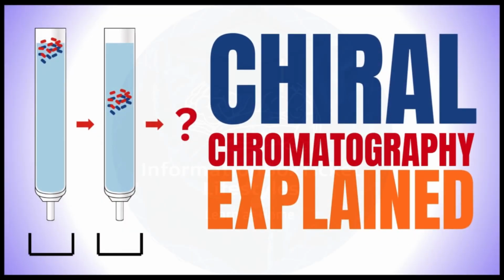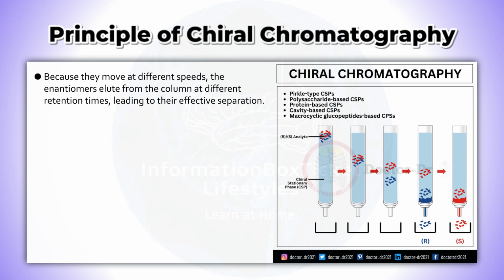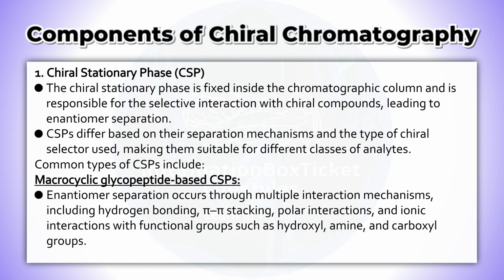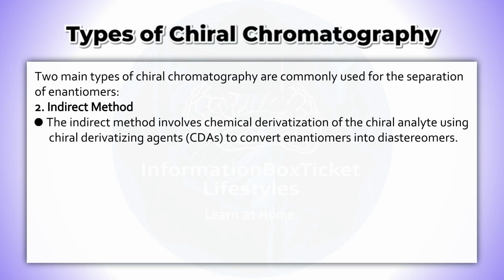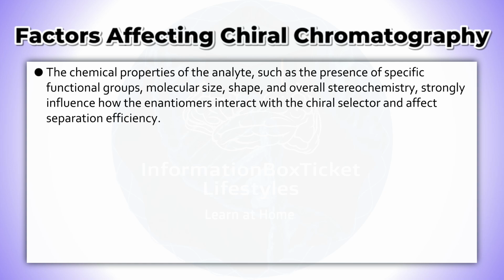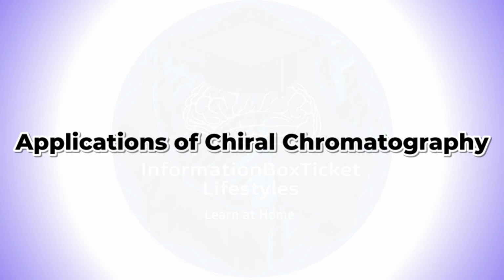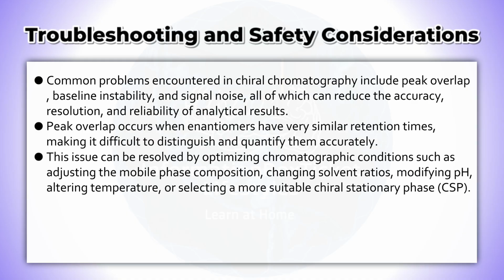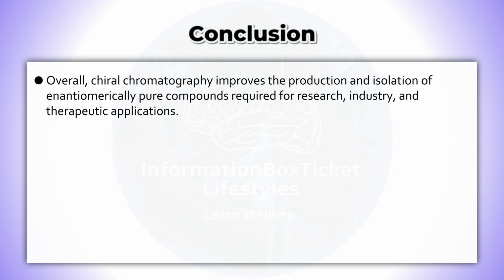Chiral Chromatography Explained | Chirality, HPLC, MS, Drug Safety & Thalidomide Case | Biochemistry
Chiral chromatography is a powerful analytical technique used to separate enantiomers—molecules that are mirror images but behave very differently in biological systems. In this detailed educational video, we explain chiral chromatography from basics to advanced concepts, with real-world pharmaceutical, environmental, and forensic relevance.

You will learn:
- What chirality and enantiomers are
- Why chiral separation is critical in pharmacology
- The principle and components of chiral chromatography
- Chiral stationary phases (CSPs) and mobile phase additives (CMPAs)
- Direct vs indirect chiral chromatography
- Step-by-step chiral chromatography procedure
- Factors affecting enantiomer separation
- Applications in pharmaceuticals, food safety, environmental monitoring, and forensic analysis
- The thalidomide tragedy and its impact on modern drug regulation
- Role of HPLC, SFC, and mass spectrometry (MS) in chiral analysis
- Recent advances including green chromatography and 2D-LC

This video is ideal for students of chemistry, pharmacy, pharmacology, forensic science, analytical chemistry, and researchers working with chiral drugs, bath salts (MDPV), and stereoisomer analysis.

⏱️ YouTube Video Timestamps (Chapter Wise)
00:51 – Introduction to Chiral Chromatography
03:59 – Principle of Chiral Chromatography
06:31 – Components of Chiral Chromatography
13:45 – Types of Chiral Chromatography
15:51 – Procedure or Steps of Chiral Chromatography
19:54 – Factors Affecting Chiral Separation
22:00: – Products, Columns & Manufacturers
24:59 – Applications in Pharma, Food & Environment
26:32 – Advantages of Chiral Chromatography
27:51 – Limitations & Challenges
29:06 – Troubleshooting & Safety Considerations
31:31 – Recent Advances & Green Chromatography
33:30 – Conclusion